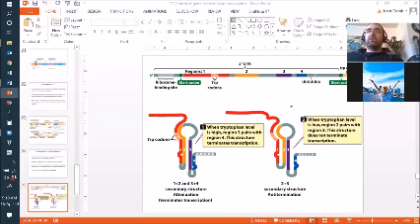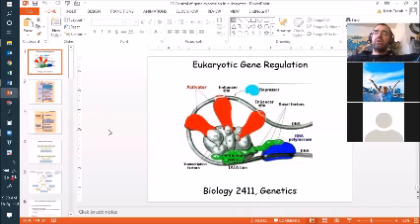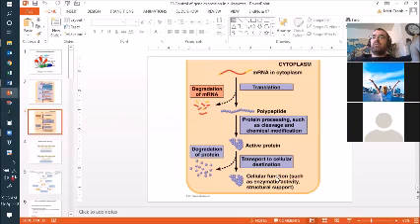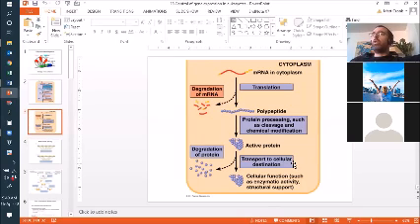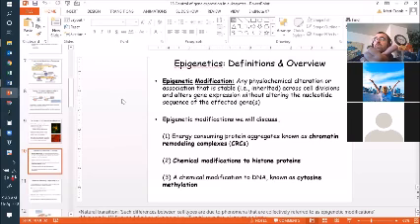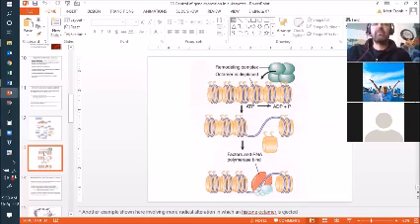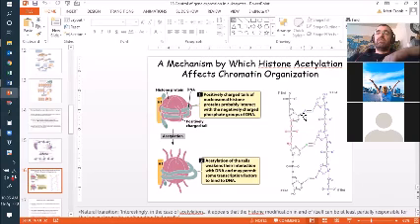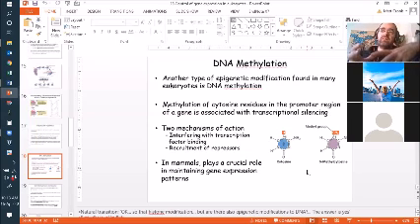16 4 20 Genetics